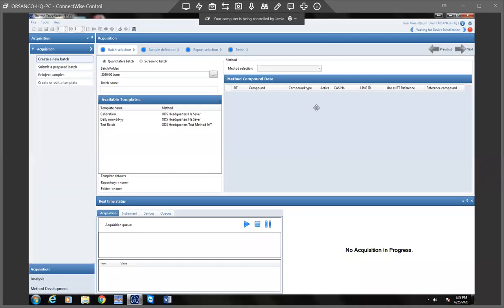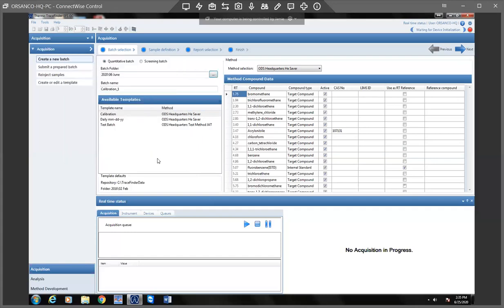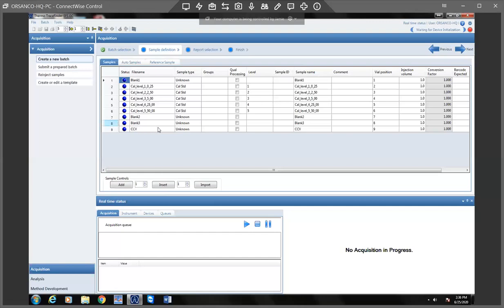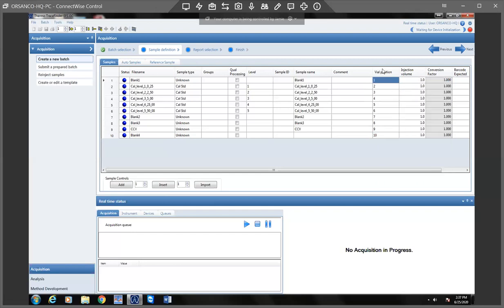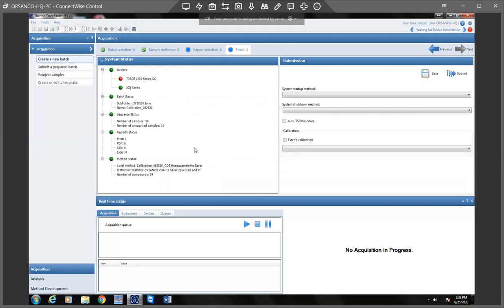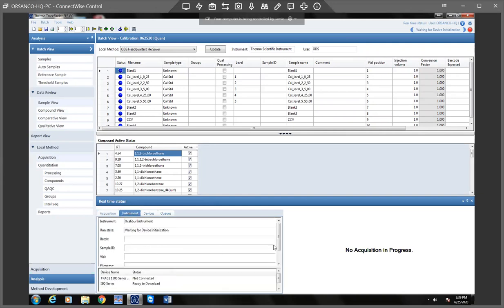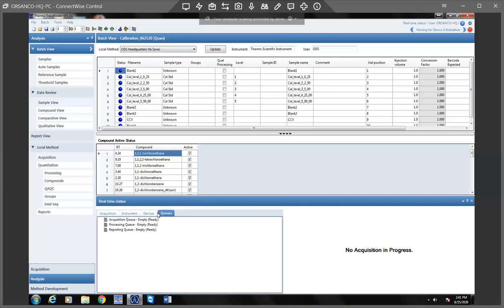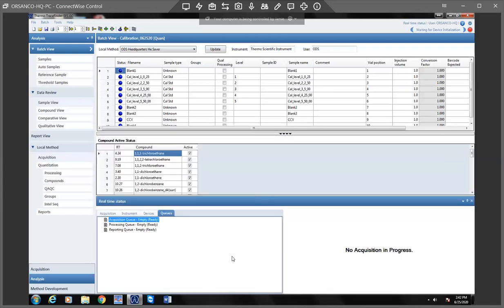ODS Series pt4: Setting Up Cal Run on TraceFinder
On TraceFinder software, learn how to set up a typical calibration sequence for ORSANCO's ODS program.